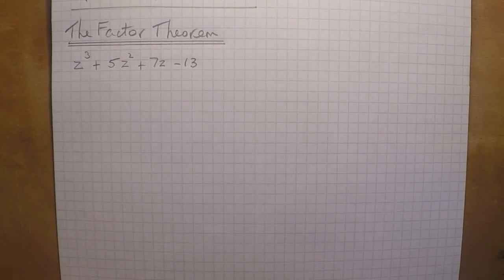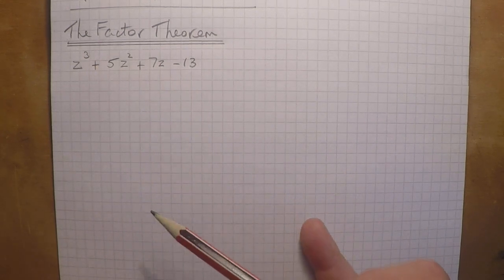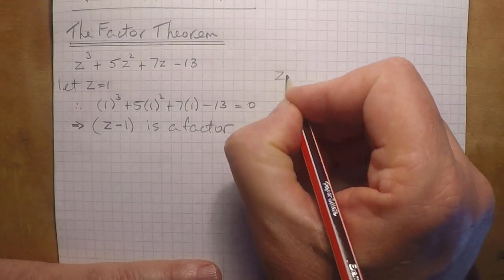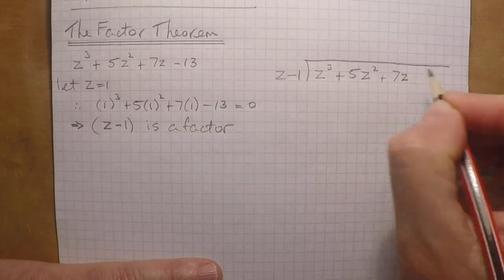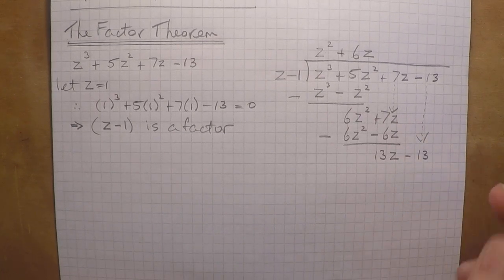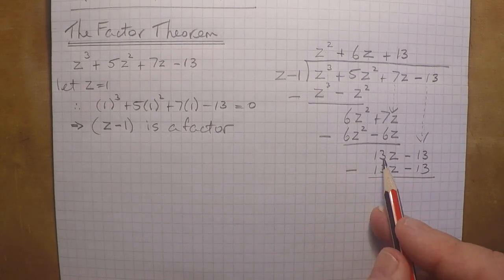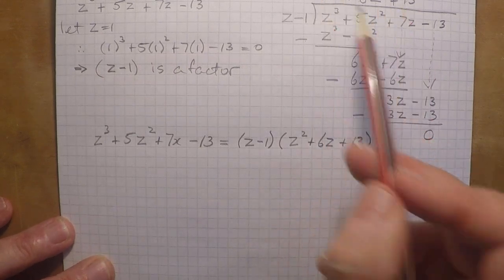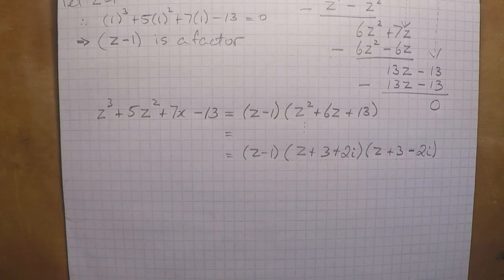Factor Theorem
Using the factor theorem to factorise a cubic polynomial.